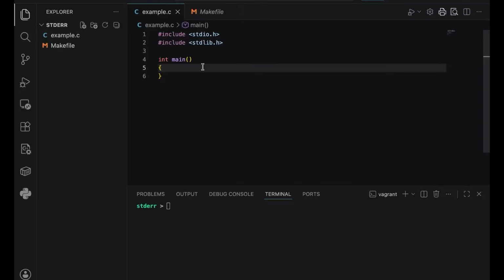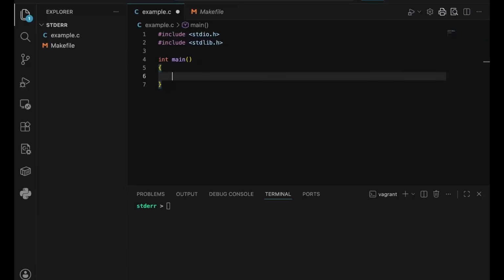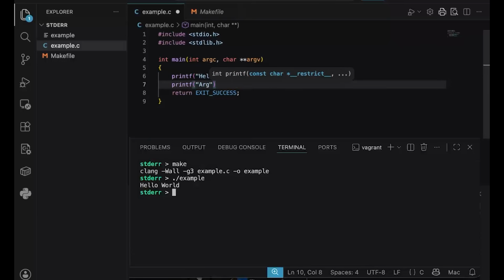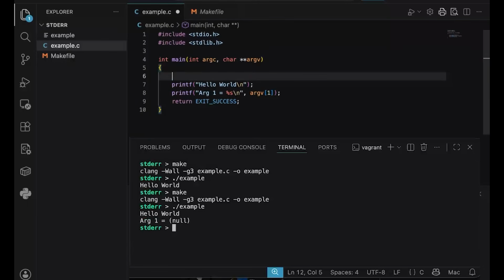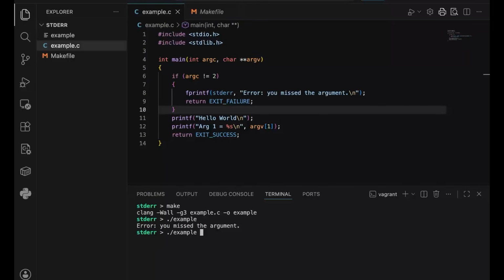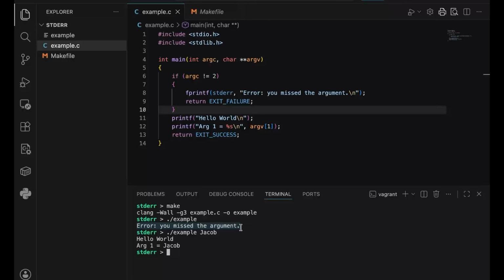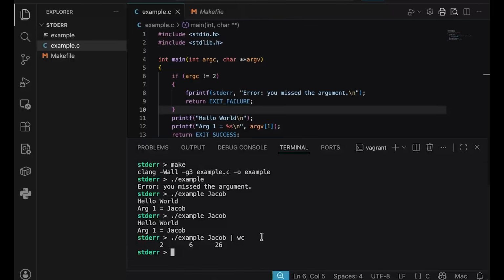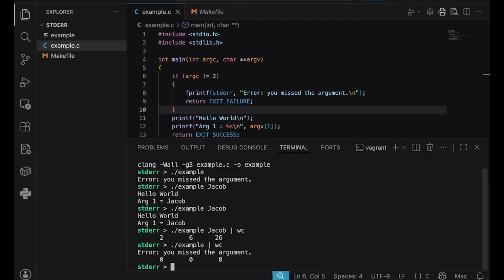To err is human, to stderr divine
To err is human, to stderr divine // every process has a stderr but so many new programmers don't use it. This video aims to change that.